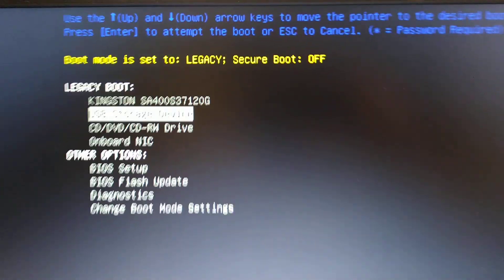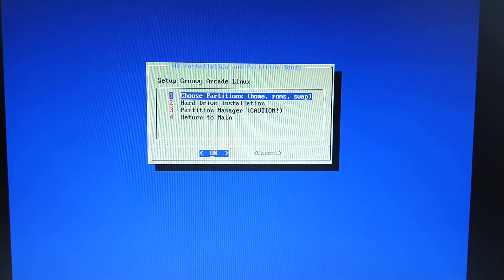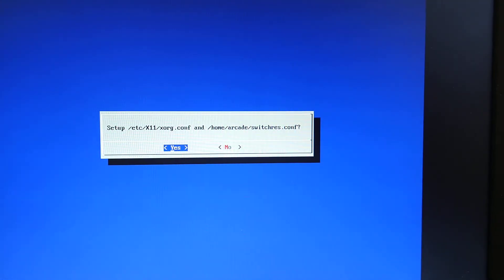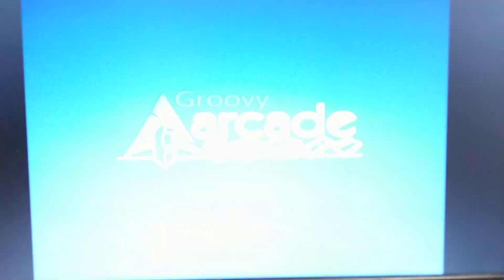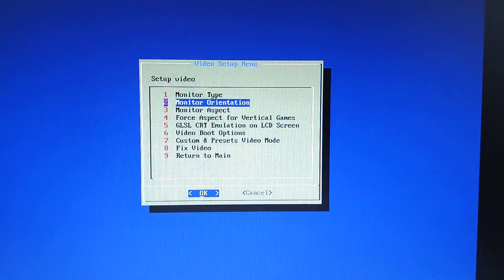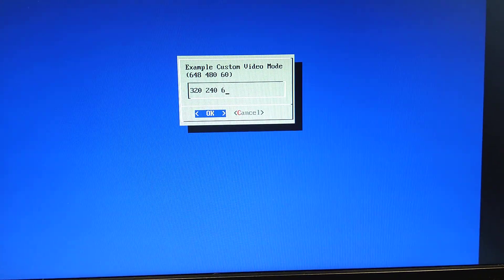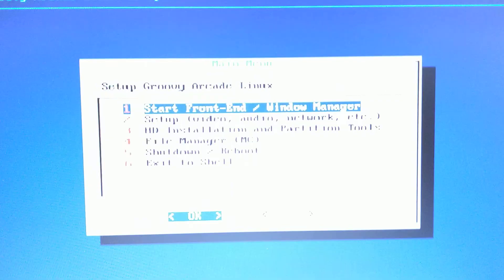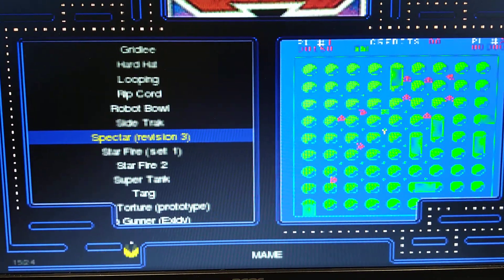GroovyArcade Quick Setup Guide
Very quick and dirty GroovyArcade installation to disk from a USB stick including switching to 15Khz. I do this all on an LCD that supports low resolutions, if transferring to an arcade CRT for example you'll need to shut down after setting the video modes then attach your video cable to the CRT before powering up again. Always best to use a JPAC or JammASD with an arcade monitor to protect it from unsupported resolutions that can damage the monitor chassis. Includes some top class waffling and you'll notice I completely lose my train of thought at one point. I blame the little Lego Alsatian for that ...